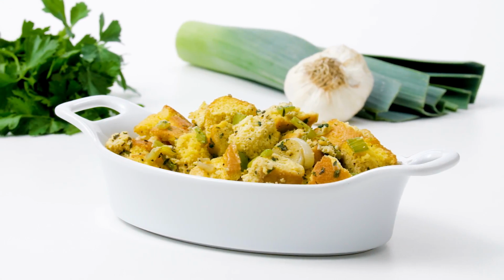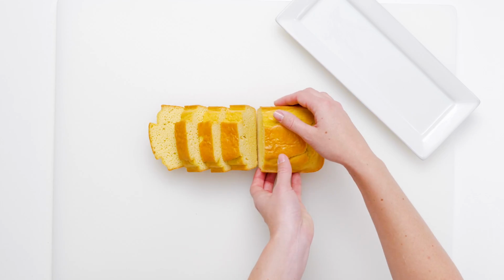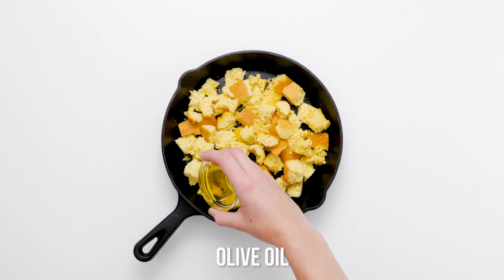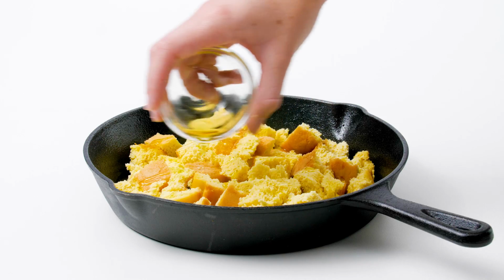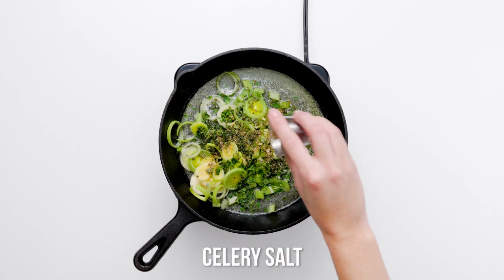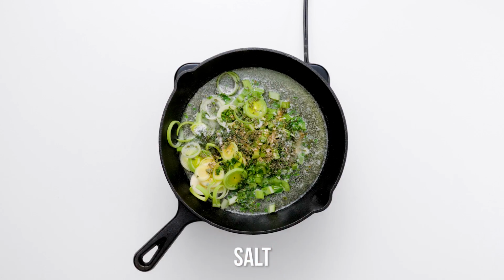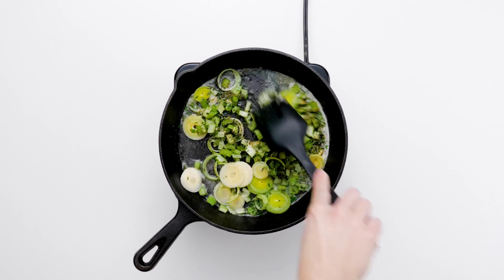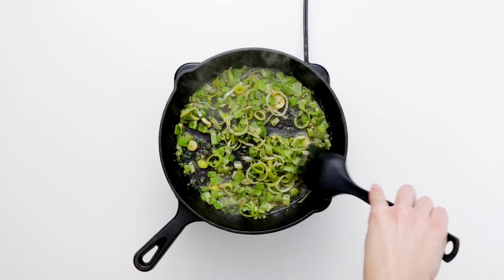Keto Thanksgiving Stuffing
Keto stuffing: two words you’d never expect to find in the same phrase, but here they are — proof that you can still enjoy stuffing even if you’re watching your carbs. This recipe for keto stuffing, inspired by How To This & That, is proof positive that you can still enjoy your favorite Thanksgiving side dish if you are following a Keto diet.

The pilgrims likely ate a diet that verged into keto territory. That first thanksgiving dinner probably consisted of venison, turkey, berries and Indian corn — but there’s no evidence it included stuffing. If they did stuff their turkeys, they likely would have used chunks of onion and herbs. Modern-day stuffing, of course, is traditionally made with bread (or, worse yet, cornbread) that could bring you out of ketosis with a single forkful.

That doesn’t mean stuffing is off the menu on Thanksgiving (or any other day, for that matter). Instead, follow this recipe for keto stuffing that will keep carbs at bay while still providing all that flavor and texture. The secret substitute? Keto bread or rolls. Bake up a batch, use them as the base, then add low-carb veggies such as leeks and celery. Add an assortment of savory herbs and spices, including thyme, oregano and sage, for a delicious flavor combination that will have you thankful for each bite.

Here’s another reason to be thankful: You don’t have to limit your stuffing to Thanksgiving. This savory keto stuffing makes a great low-carb side dish for almost any meal, in any season. Try it with grilled chicken or broiled pork chops for a low-carb dinnertime favorite all year long.

Thanksgiving.com is America's home for the holidays.